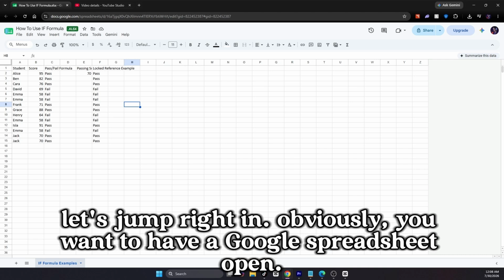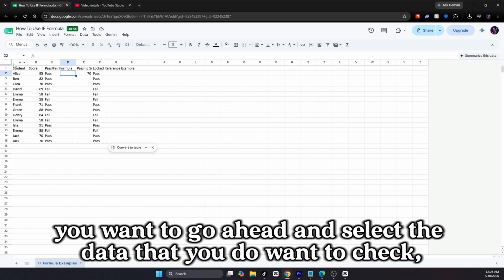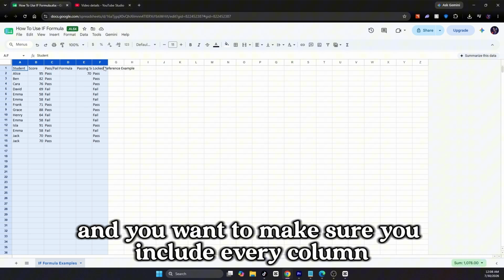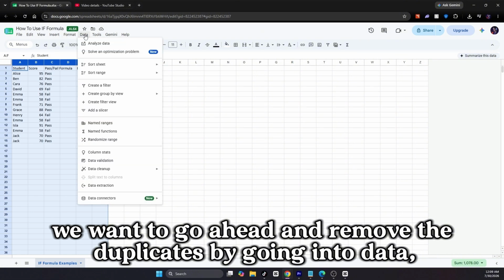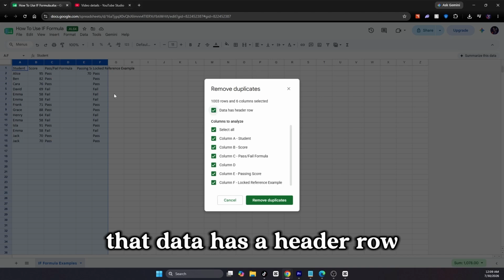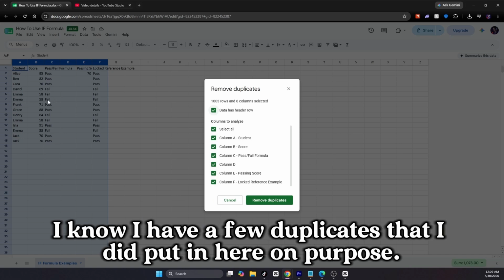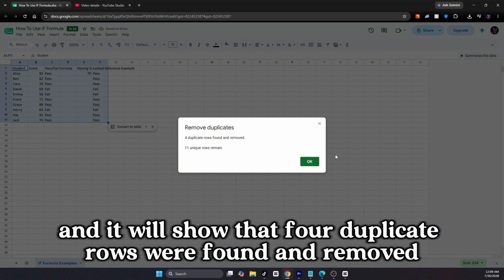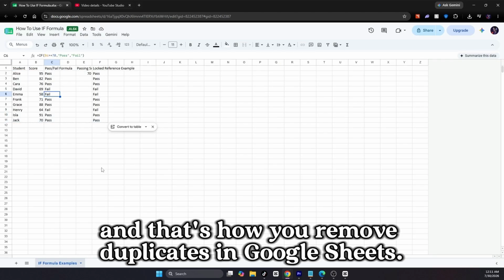How to Remove Duplicate Rows in Google Sheets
Need to remove duplicate rows in Google Sheets? This step-by-step tutorial shows you how to remove duplicates, delete duplicate values, and clean your spreadsheet in just a few clicks.

If you're coming from Microsoft Excel, the process is very similar, making this guide perfect for both Google Sheets users and anyone switching from Excel.

In this tutorial you'll learn:
How to remove duplicates in Google Sheets
How to delete duplicate rows
How to remove duplicate values
How to keep only unique records
Google Sheets vs Excel duplicate removal

Whether you're organizing customer lists, cleaning imported data, removing duplicate email addresses, or preparing reports, this tutorial will save you time.

If you're searching for:

Remove duplicates Excel
Remove duplicates in Excel
Delete duplicate rows Excel
Excel duplicate values
Google Sheets remove duplicates
Remove duplicate data
Remove duplicate emails